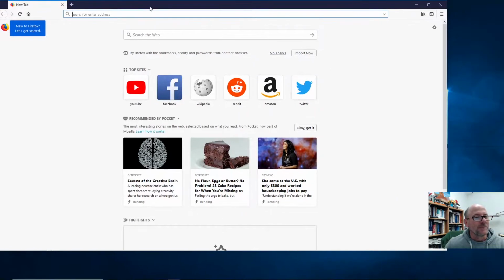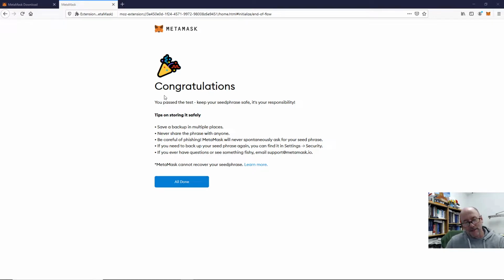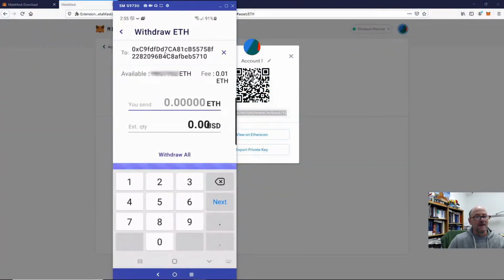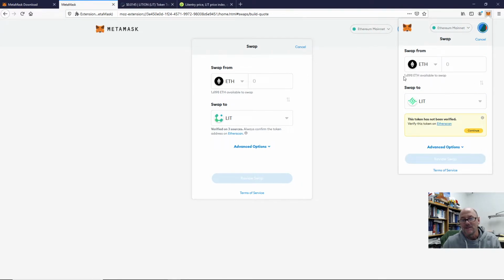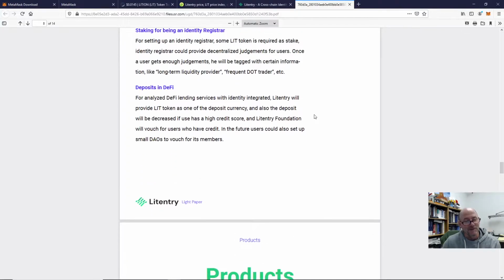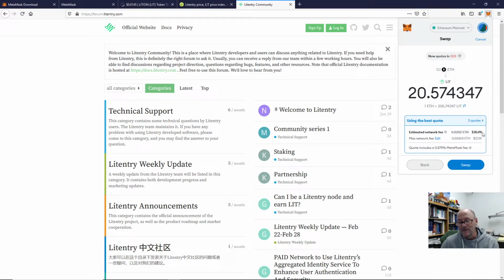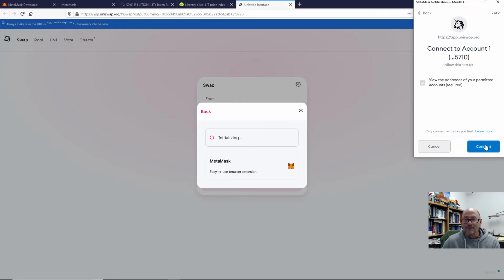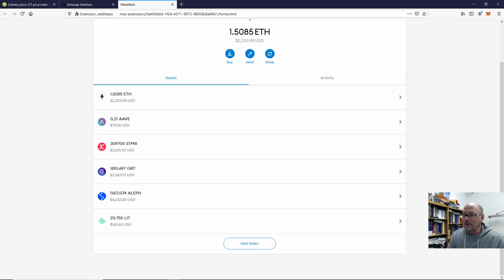How a Noob Like Me Buys ERC20 Tokens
Using Metamask and an broker or centralized exchange to buy lower cap coins/tokens.
Please note, I'm no expert.  This is just how I've learned to do it.